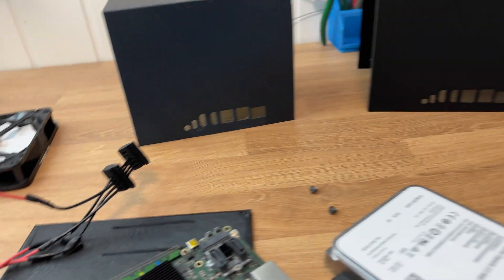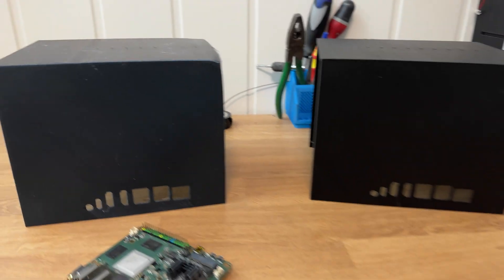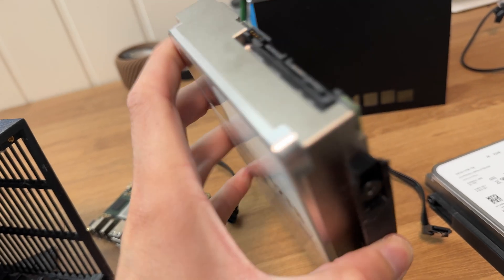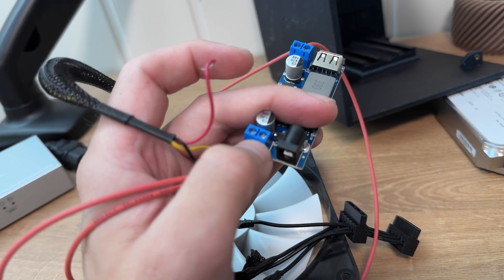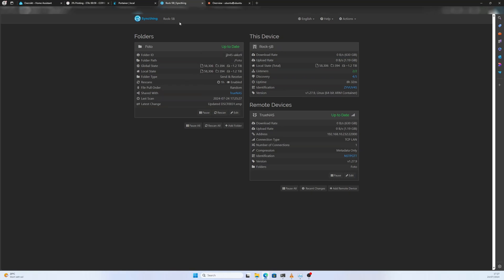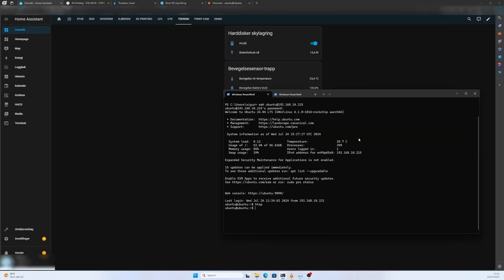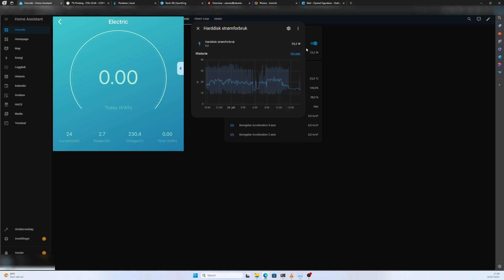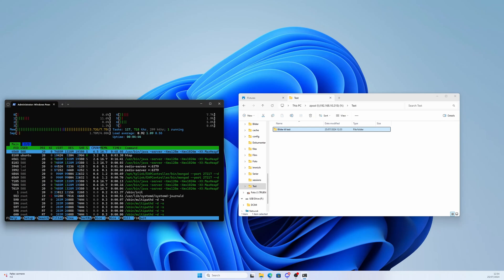Ultra low power 24TB NAS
In this video we build a ultra low power NAS that will function as my cloud storage. Idle power consumption of the entire NAS is 7-8w with the disks in standby and 17-18w with the disk active.

 It is based around a Radxa Rock 5B SBC with an 8 core Rockchip RK3588 cpu and 8GB of onboard memory. For storage we have a couple of used Seagate 12TB hard drives. We are running the disks in Raid 1, so usable storage is 10.8TB. The drives as formatted with the ZFS filesystem. Operating system is an Ubuntu 24.04 community edition.

00:18 The parts
04:25 The drives
07:00 The cooling
07:43 The power
09:34 The setup
10:06 The syncing
11:15 The filesystem
12:14 The power consumption
16:15 The Immich
17:30 The speed
18:28 The end